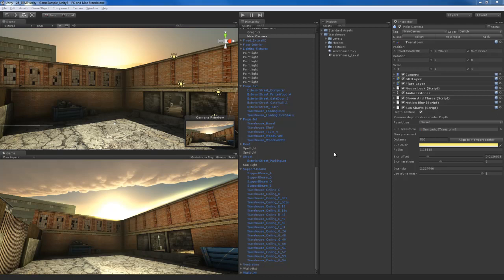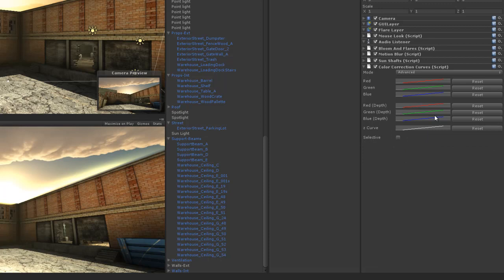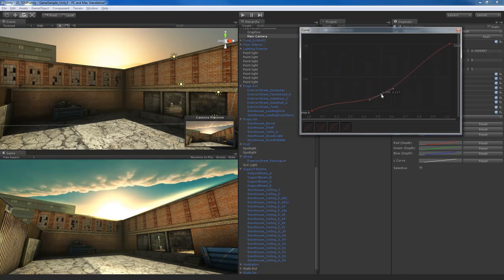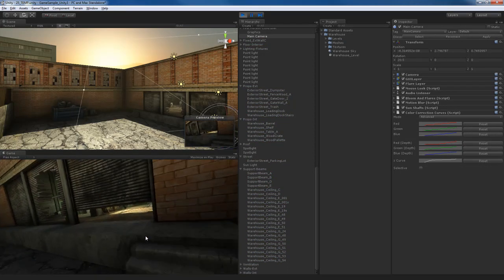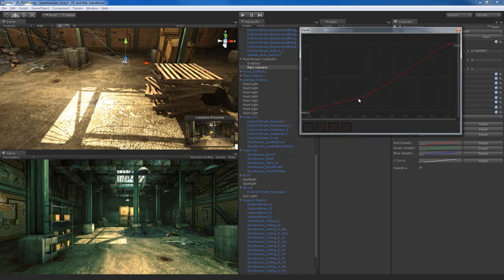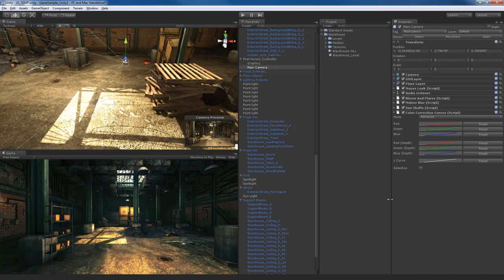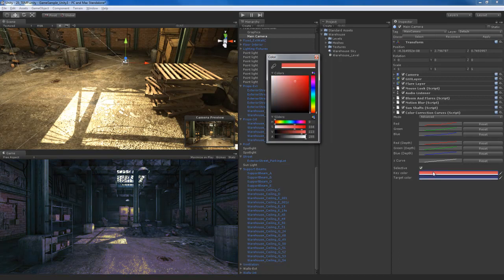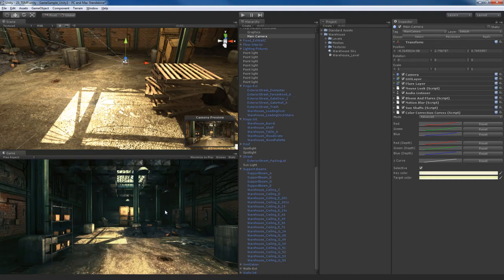Level Design Na UNITY - #25 - Post Processing FX Part03